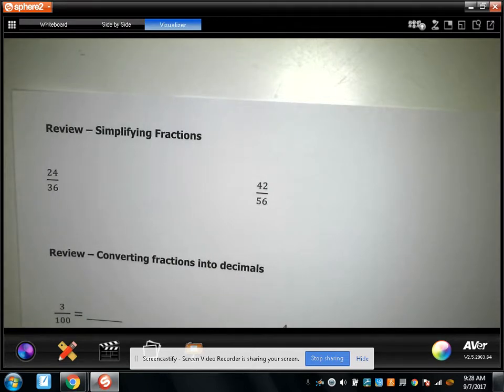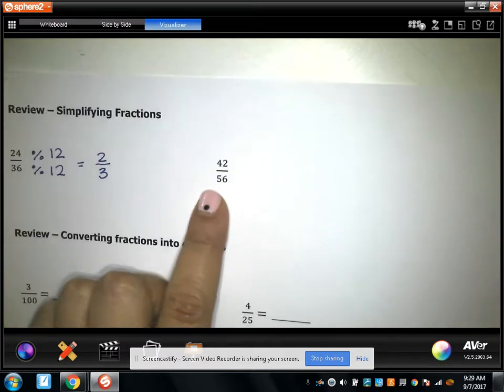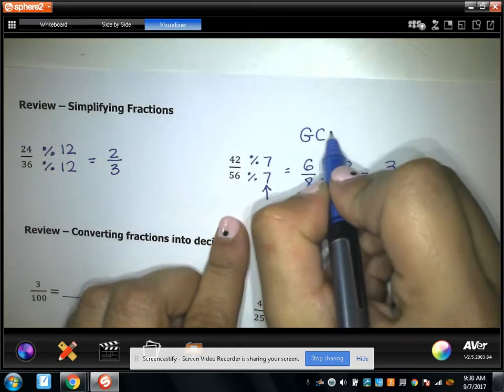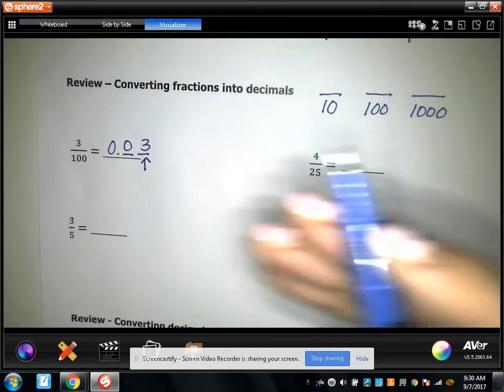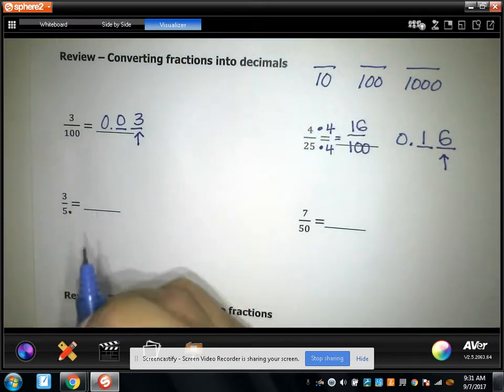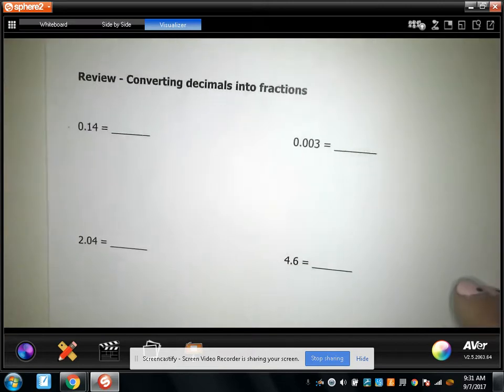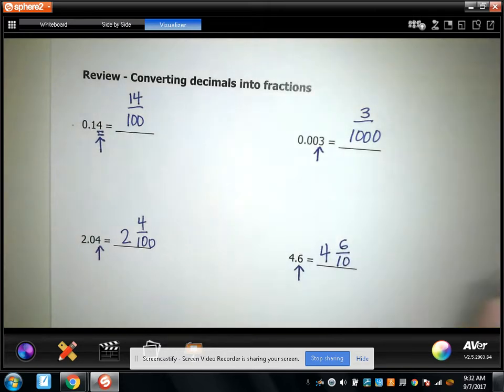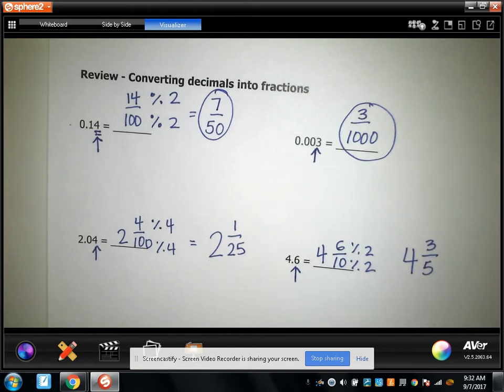Simplifying fractions, Changing between fractions and decimals